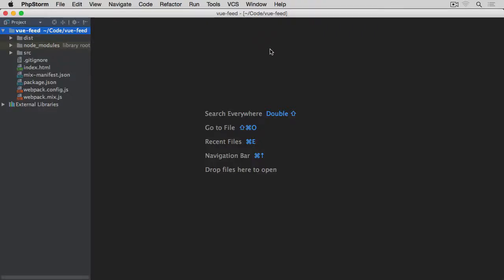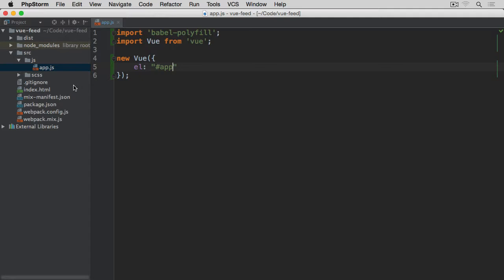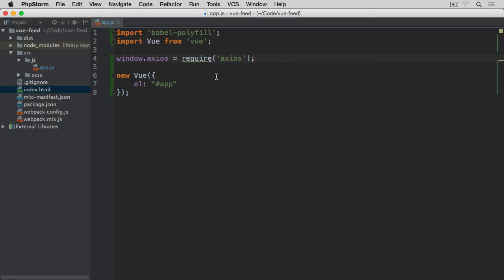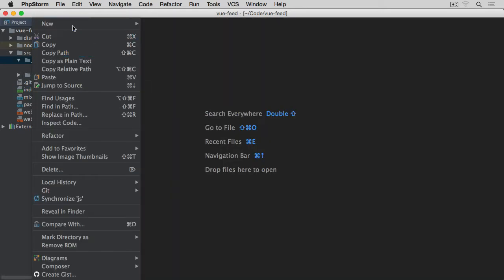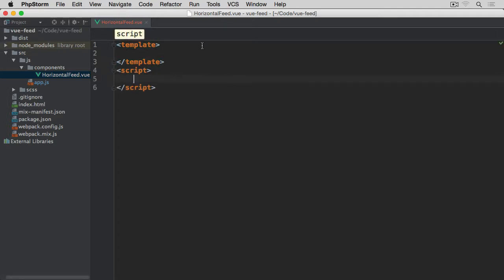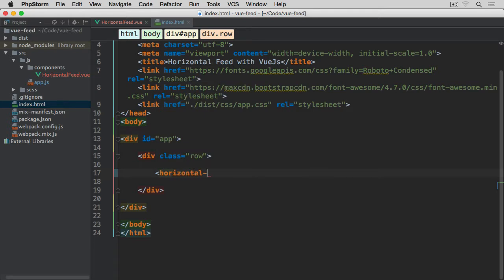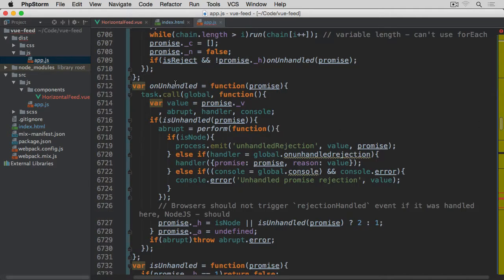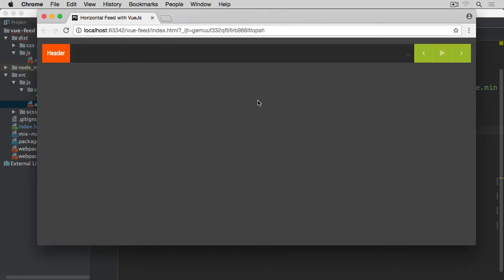03-01: Vue template